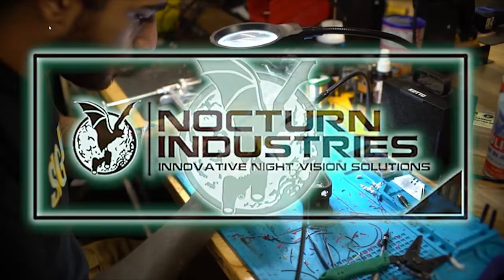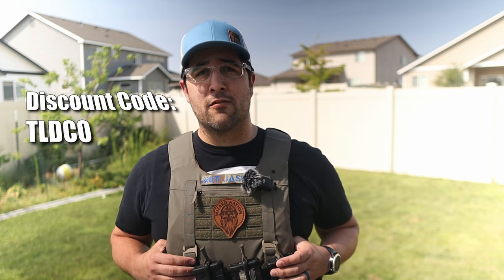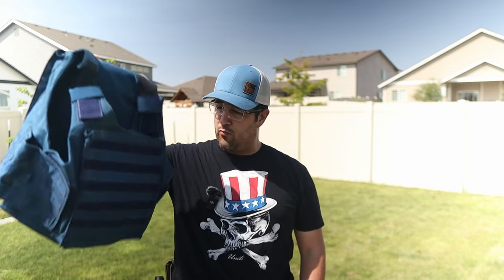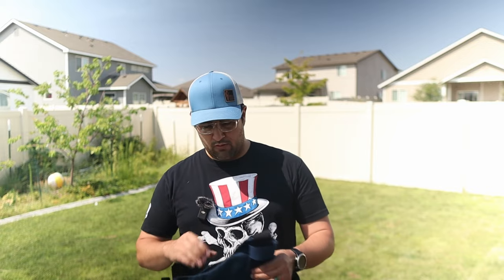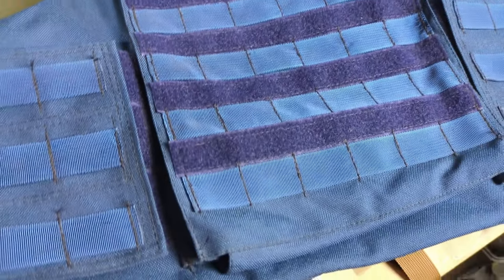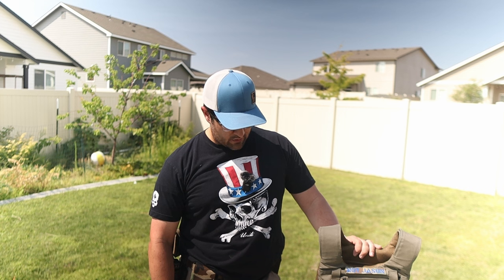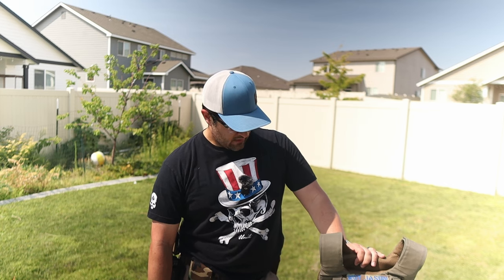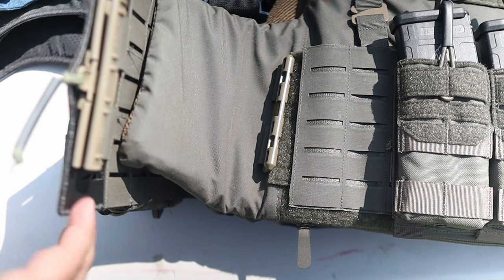Defense Mechanisms APOC: The Ultimate Law Enforcement Carrier?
Is the Defense Mechanisms APOC truly the ultimate law enforcement carrier on the market? In this in-depth review and comparison, we put it to the test against three top competitors. We'll break down features, comfort, durability, and overall performance to help you decide if the APOC is the right choice for your mission.

| Gear |

00:00 Defense Mechanisms APOC
02:54 MSA Paraclete
04:24 Second Chance Vest
05:35 Police Blue Vest
06:33 Donning DM APOC
07:10 Interference with belt
08:15 Design concern
11:10 Final thoughts
12:13 Cost differences

| Discounts |